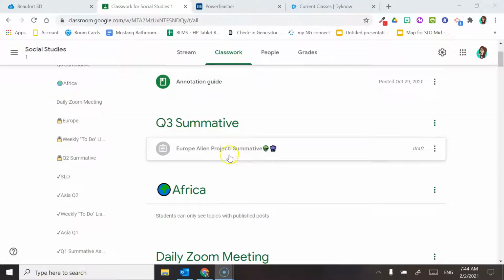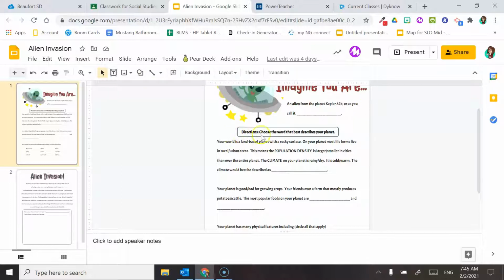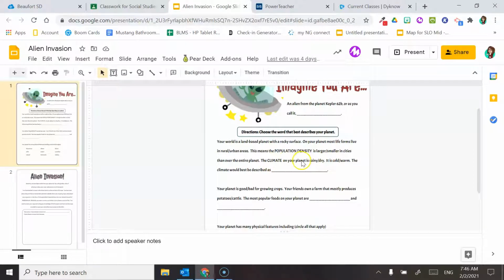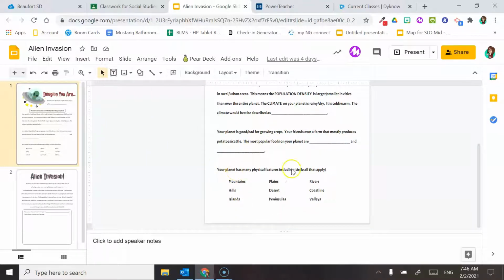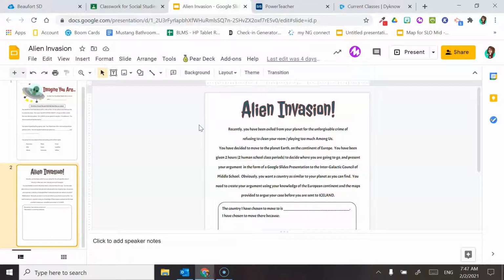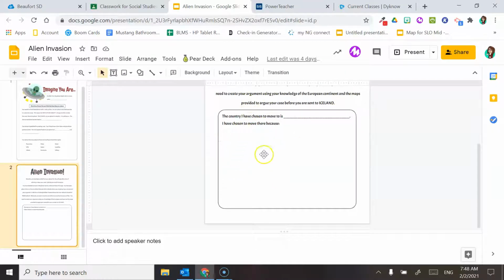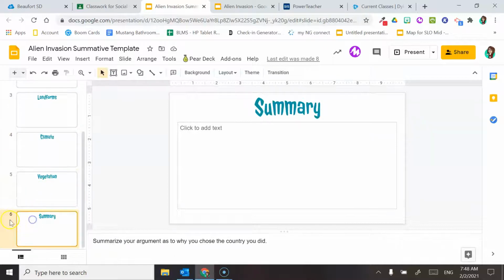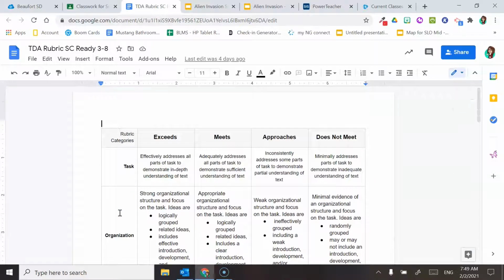Directions for Europe Summative